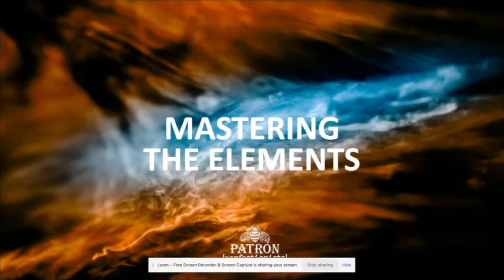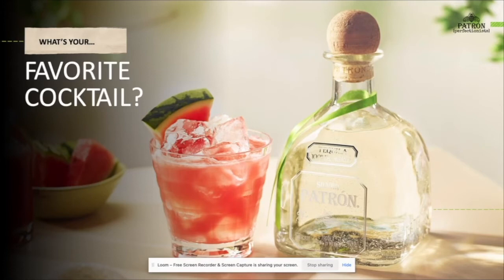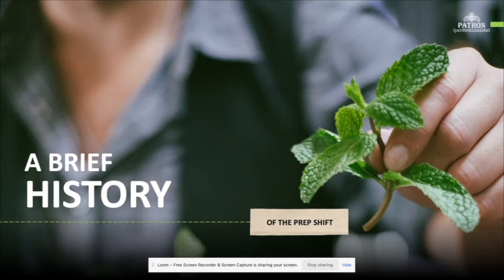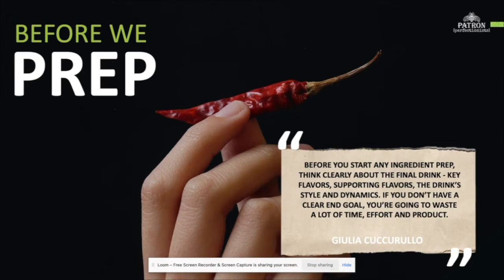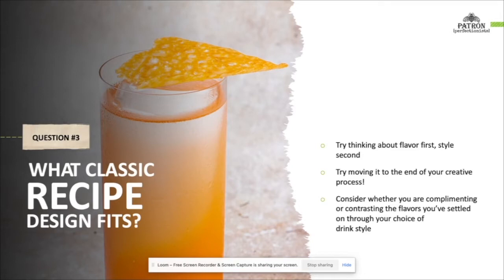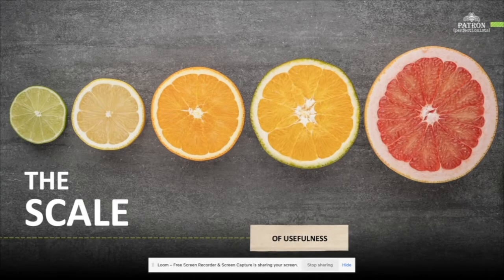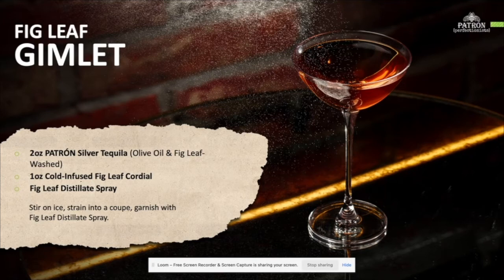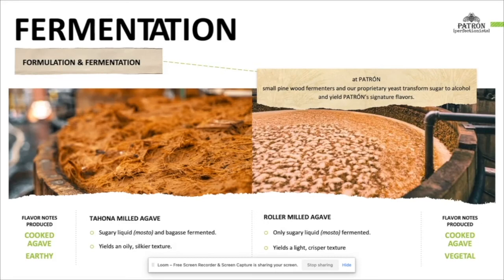Mastering the Elements ｜ PATRÓN Perfectionists 2023 Virtual Education Module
Mastering the Elements covers how to think creatively about flavor when building your next PATRÓN cocktail. How can the choices made during your prep shifts pay off in your guests’ glass?